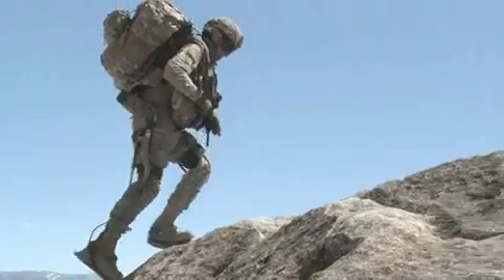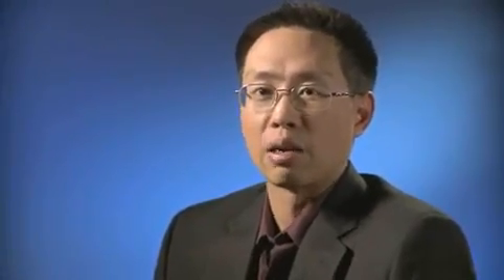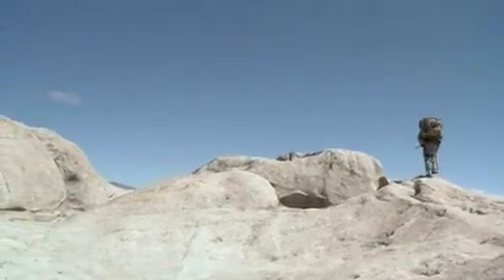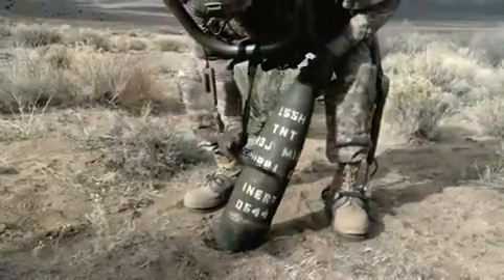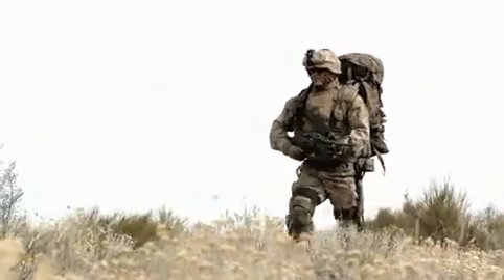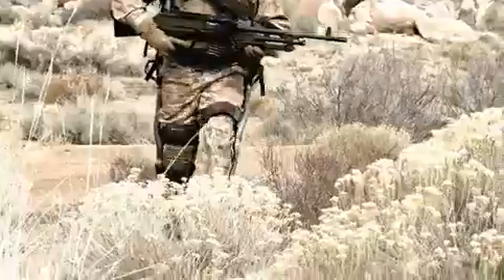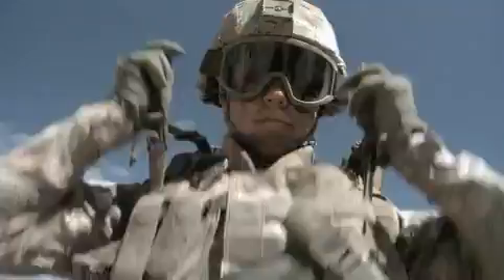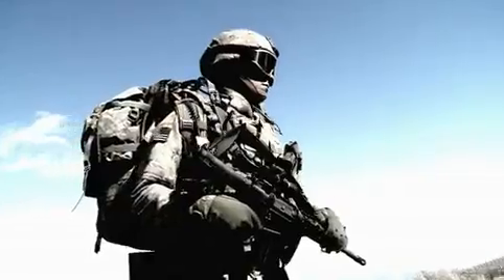Lockheed Martin HULC Exoskeleton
A powered exoskeleton, also known as powered armor, or exoframe, is a powered mobile machine consisting primarily of an exoskeleton-like framework worn by a person and a power supply that supplies at least part of the activation-energy for limb movement.

Powered exoskeletons are designed to assist and protect the wearer. They may be designed, for example, to assist and protect soldiers and construction workers, or to aid the survival of people in other dangerous environments. A wide medical market exists in the future of prosthetics to provide mobility assistance for aged and infirm people. Other possibilities include rescue work, such as in collapsed buildings, in which the device might allow a rescue worker to lift heavy debris, while simultaneously protecting the worker from falling rubble.